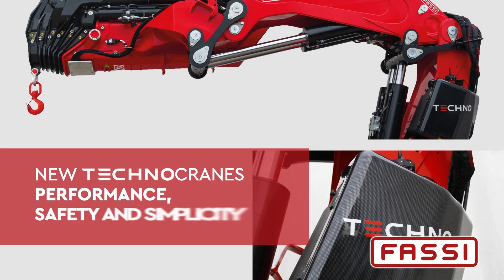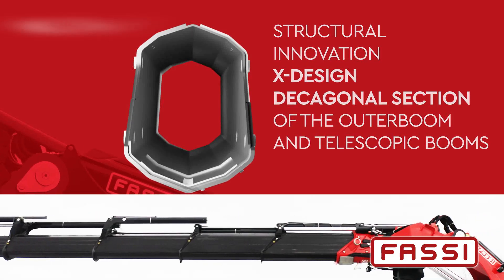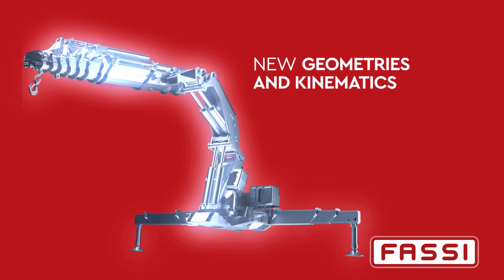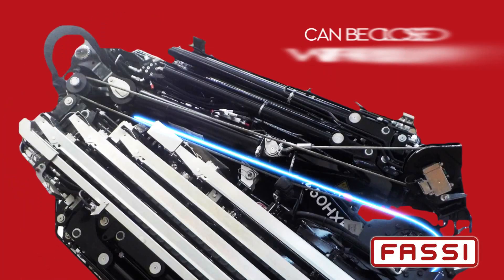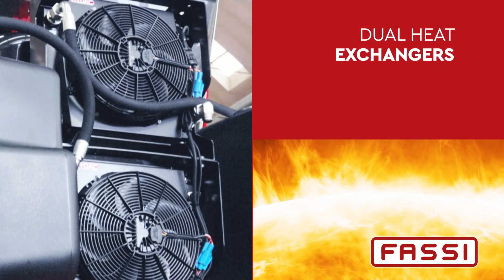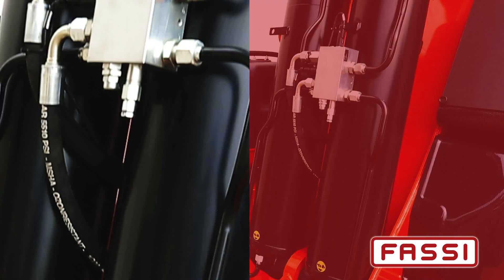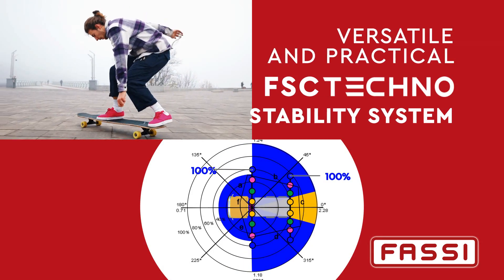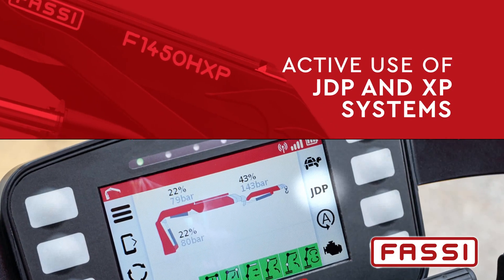The F1450R-HXP is the first crane from the new TECHNO generation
The F1450R-HXP TECHNO is the flagship of a new generation of cranes. A true leap in innovation that exalts the performance of the machine thanks to a combination of diverse solutions and revolutionary technology. This model offers a whole range of innovations, first and foremost from a structural point of view, particularly concerning the X-DESIGN decagonal section of the telescopic booms and the secondary arm that allows for significant reductions in the weight of the arms and a considerable increase in crane capacity in a horizontal position and, above all, in a vertical position. In addition, new kinematics, an evolved hydraulic system, the powerful, smart-connected FX990 electronic system, the versatile and practical FSC TECHNO stability system, the intelligent management of working areas and virtual cages and the interactive use of the JDP and XP systems are just some of the new solutions offered by this new crane model.